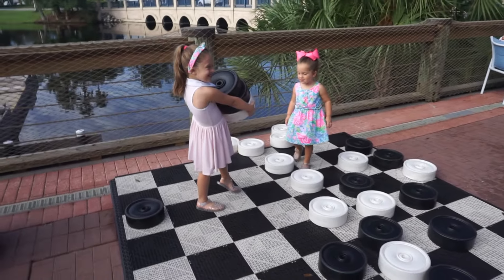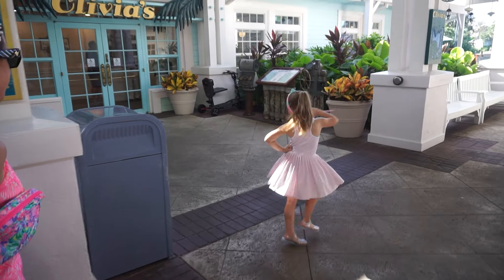Exploring Disney’s Old Key West Resort | Olivia’s Cafe Brunch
Join us for a delightful adventure as we experience brunch for the first time at Olivia's Cafe, nestled within Disney's Old Key West Resort! 🥞🍳

In this video, We’ll take you through the cozy atmosphere of Olivia's, showcasing their mouthwatering brunch options that are a perfect blend of classic favorites, and unique dishes. From savory omelets to sweet treats, there’s something for everyone!

But that’s not all! After indulging in a delicious meal, we will explore the stunning amenities the resort has to offer. From the  pool area (with a "hidden mickey") to the charming walking paths and picturesque scenery, Old Key West is a hidden gem that truly captures the spirit of Florida. 🌺🏖️

Whether you’re planning your next Disney vacation or just dreaming of a tropical escape, this video will give you a taste of the magic.

Mark is a travel agent with Destination Magic and is certified with Disney for ALL vacation packages. This service is FREE for you! *

Tim Tracker All Ears Disney Food Blog Kyle Pallo JoJo's World Paging Mr Morrow LBV pcdev